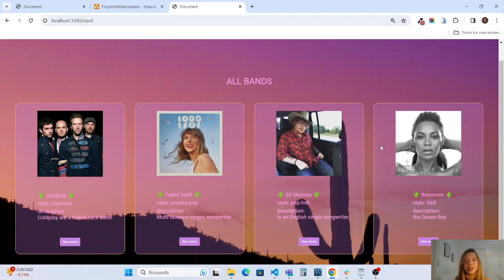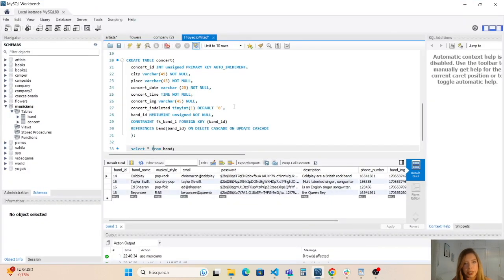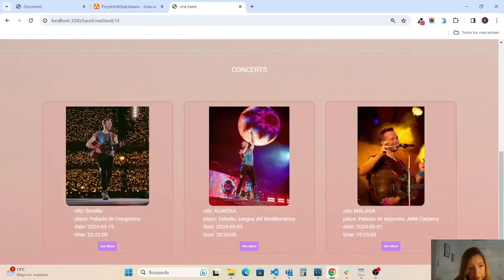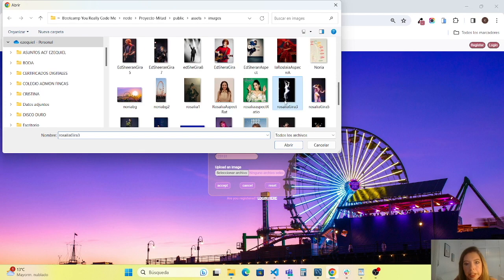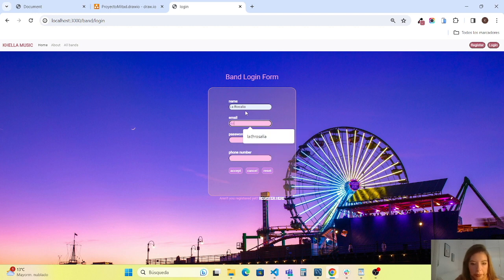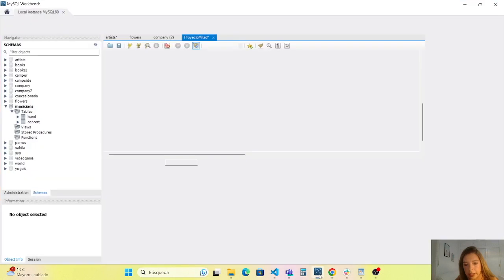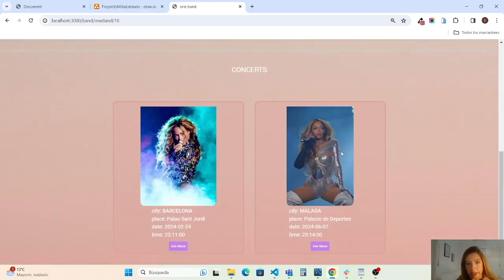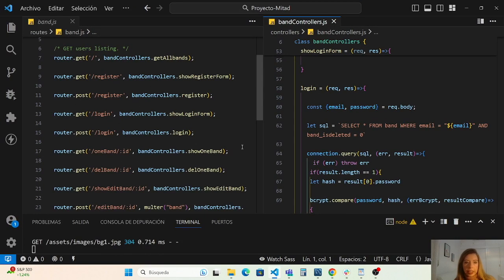Proyecto de Mitad de Bootcamp de Cristina Vergara - SocraTech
Este proyecto ha sido desarrollado por nuestra alumna Cristina Vergara sin experiencia previa, después de estudiar las primeras 8 semanas de nuestro Bootcamp Full-Stack Web Developer (y aún quedan 8 semanas más).

¿Quieres aprender como ella? Puedes aprender con nosotros, sin necesidad de tener experiencia previa programando, en nuestro Bootcamp: